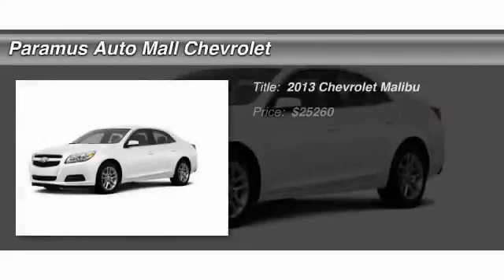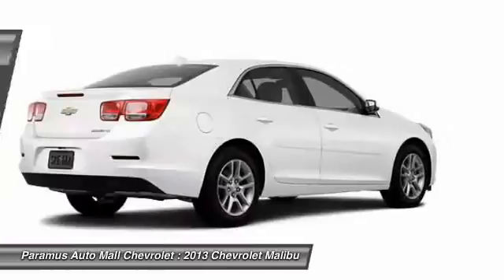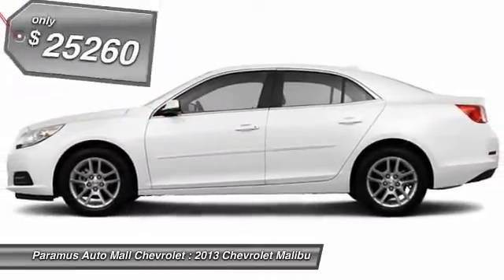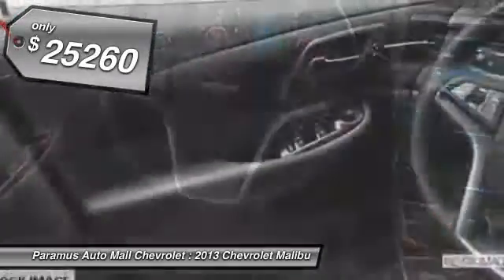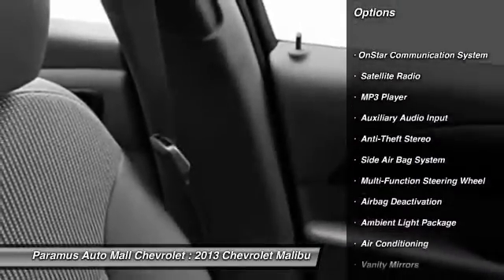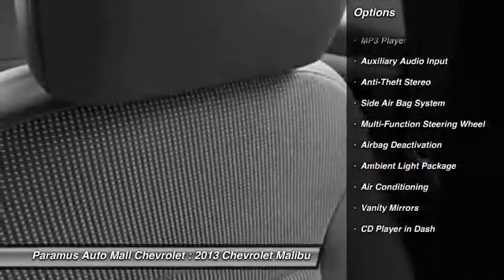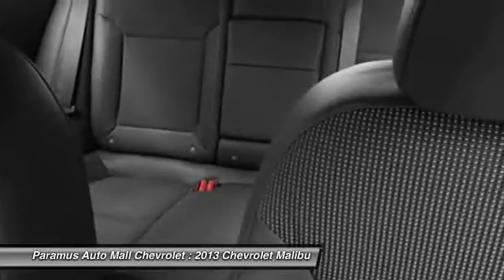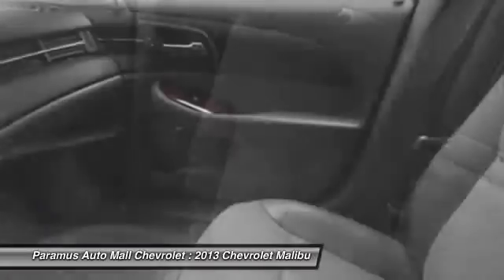2013 Chevrolet Malibu Paramus NJ 07652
2013 Chevrolet Malibu